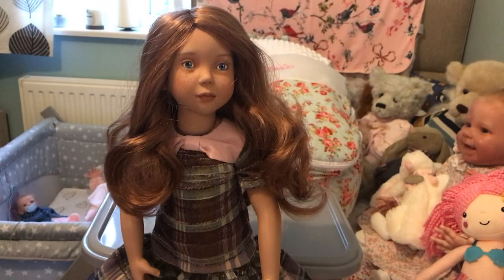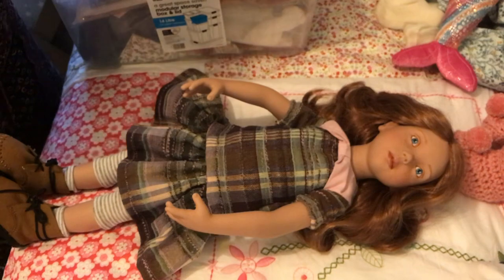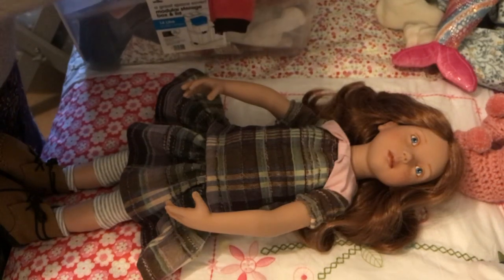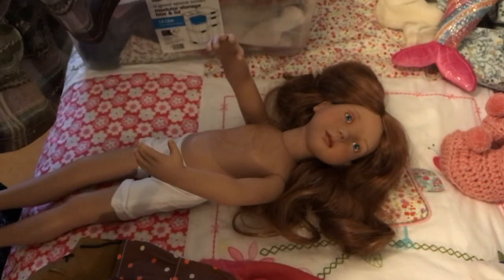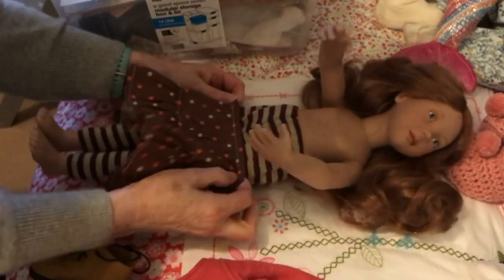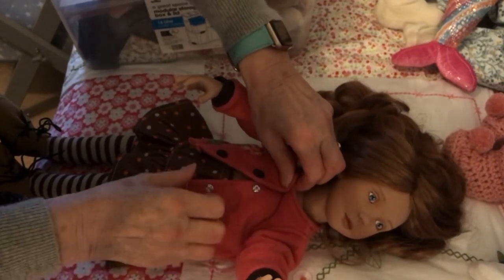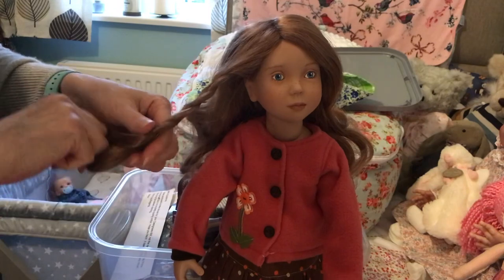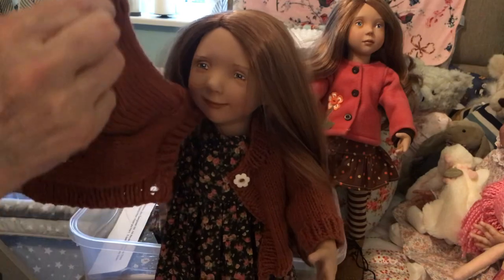Something different - my Zwergnase Dolls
Two of my zwergnase dolls get changed.